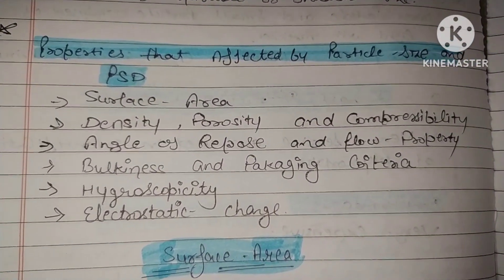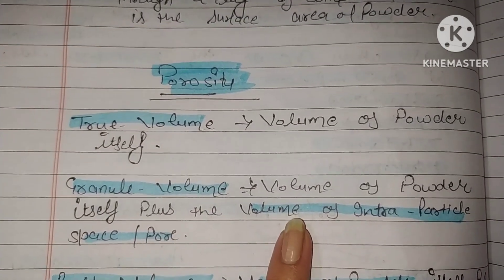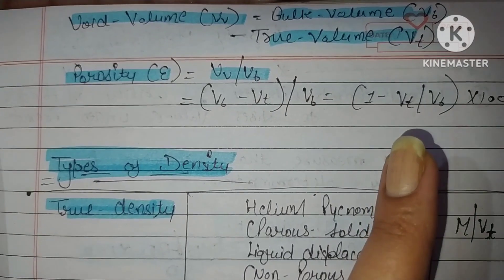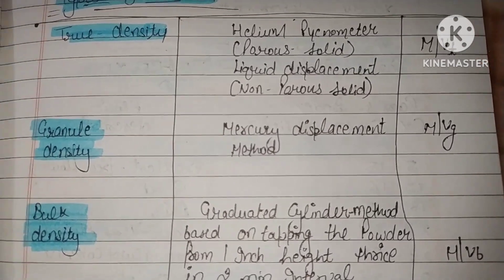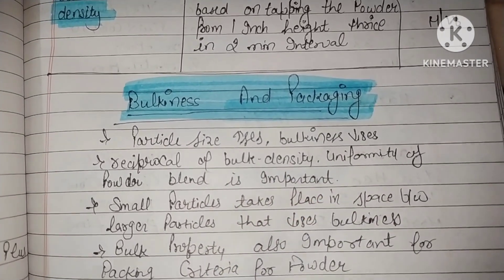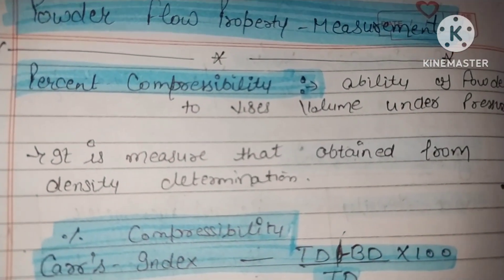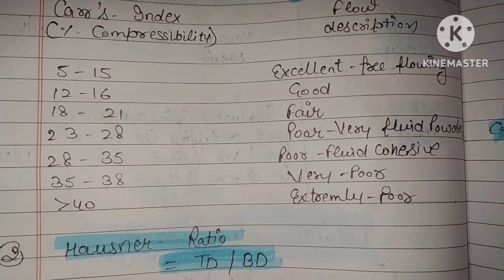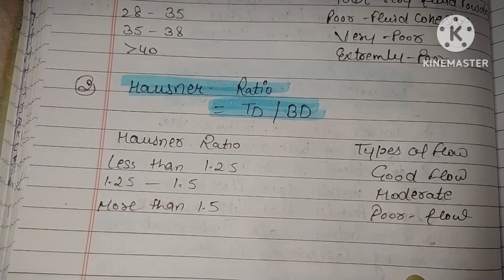FLOW PROPERTIES OF POWDER#pharma